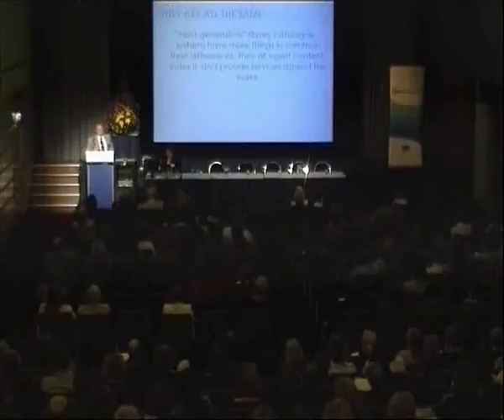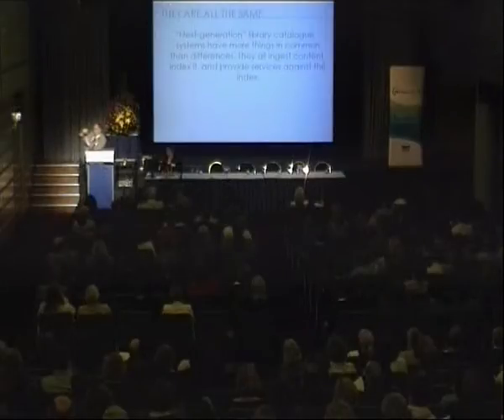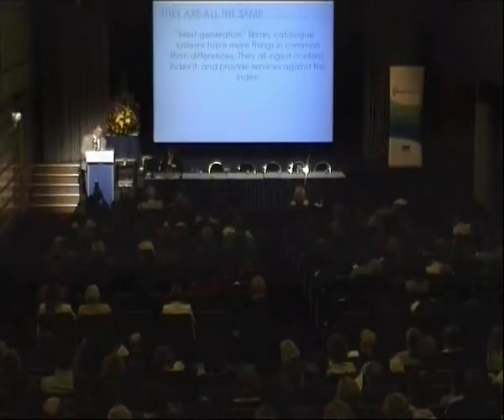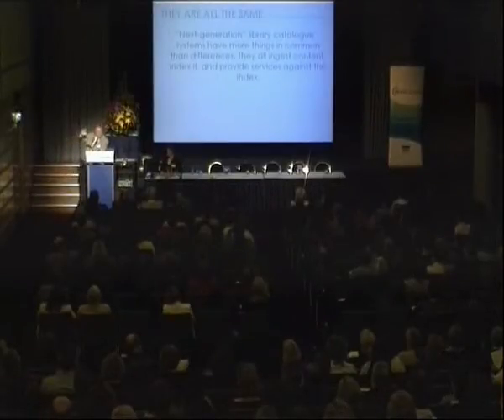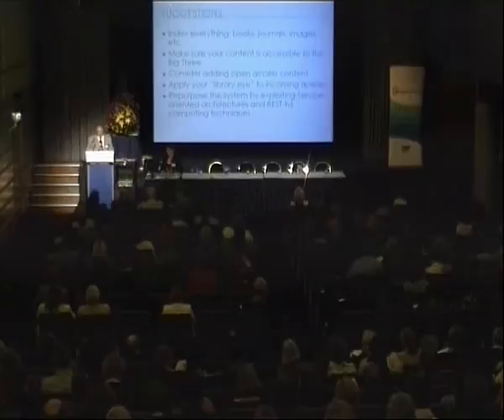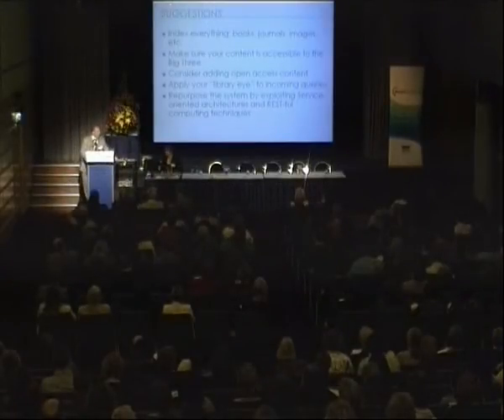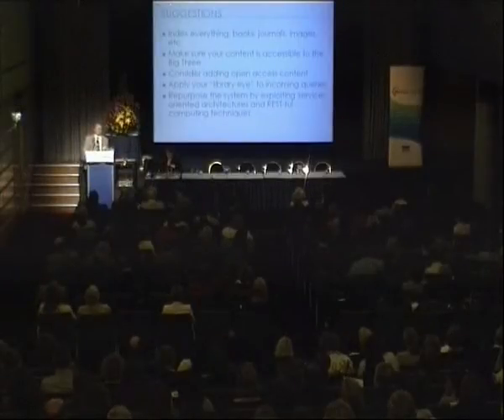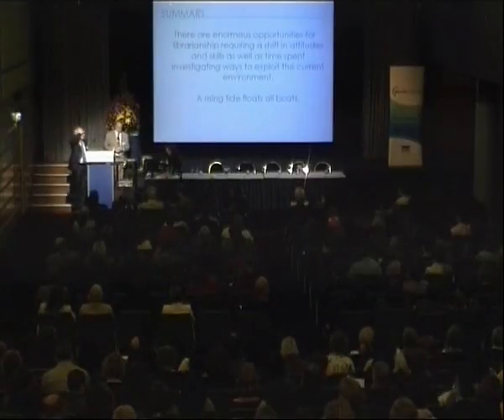The Future of Catalogues (4 of 5)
Presented at the Libraries Australia Forum 2008 by Eric Lease Morgan